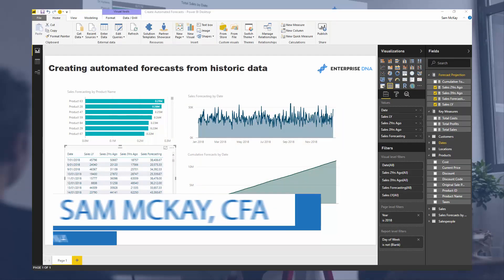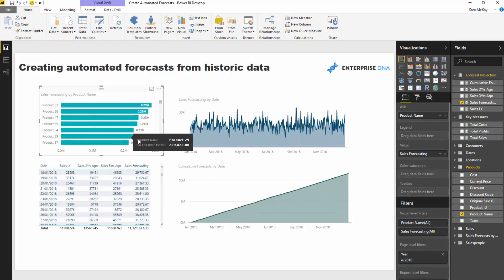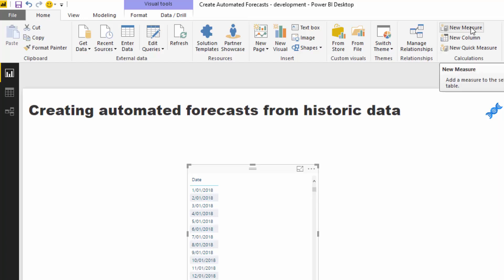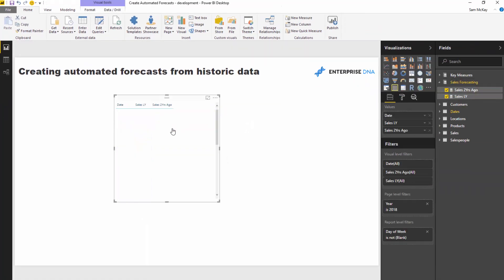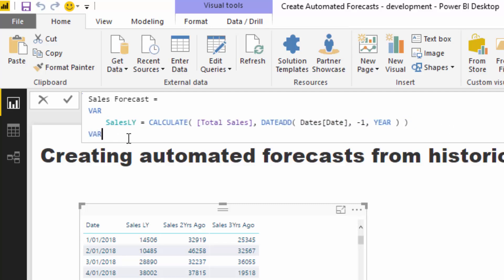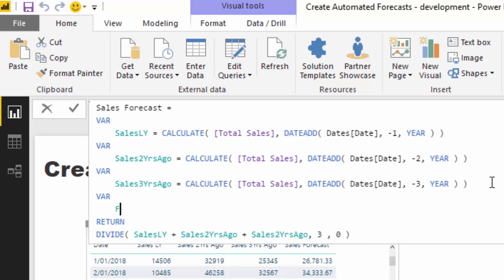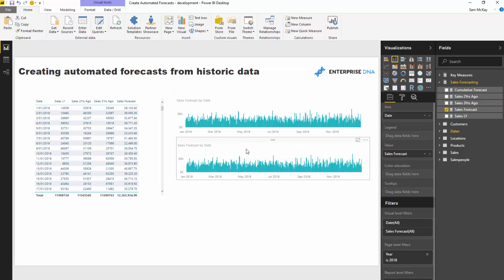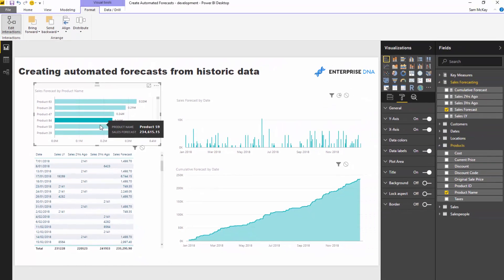Create Automatic Forecasts From Historic Data in Power BI using DAX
A lot of times in business you will make your forecasts and budgets off historic data. In this video I show you how you can do just that using time intelligence functions in Power BI. Really shows you how powerful the DAX language can be where you can retrieve these results so quick and easy

Video Details
0:15 - Introduction
1:28 - How To Create Automated Forecast From Historic Data
4:35 - Using Variables To Create One Measure For A 3-Year Forecast
7:15 - Creating The Visualization

Related Links
Forecasting Analysis Techniques in Power BI with DAX
Explore Forecasting Logic In Your Power BI Models Using DAX
Create Dynamic Cumulative Totals Using DAX In Power BI